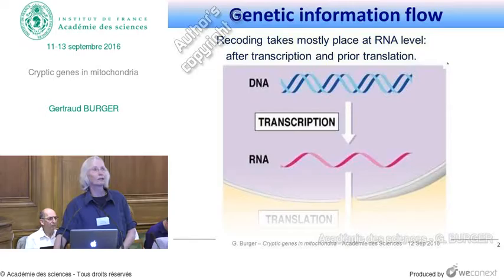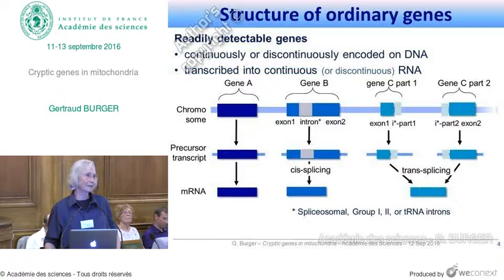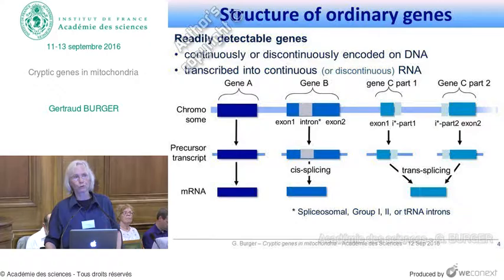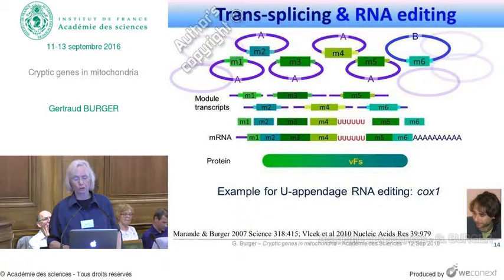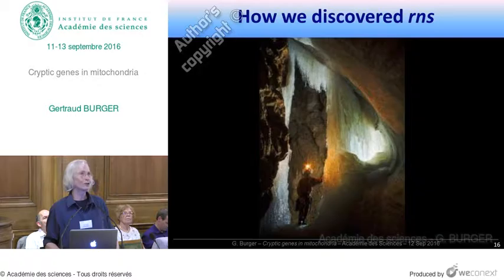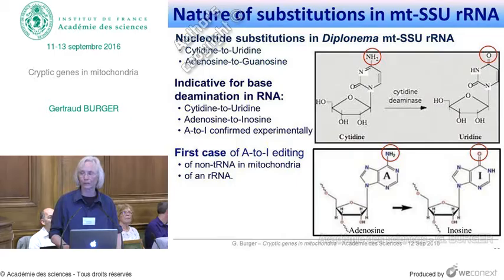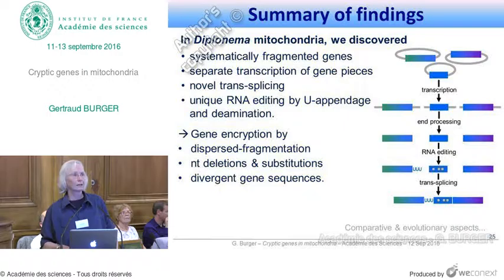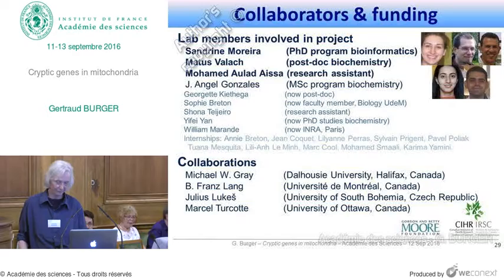[Conférence] - G. BURGER - Cryptic genes in mitochondria - Académie des sciences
00:00:00 Introduction
00:00:38 Genetic information flow
00:01:08 Overview of talk
00:01:47 Structure of ordinary genes
00:03:20 ‘Ordinary’ mtDNAs
00:05:01 Mitochondrion-encoded genes
00:06:06 Most UNusual mtDNA in diplonemids - What are diplonemids???
00:07:02 Diplonemids are protists
00:07:22 The taxon Diplonemida [diplonemids]
00:08:11 Every 7th planktonic eukarote is a diplonemid!
00:08:45 Our research
00:08:52 Most unusual mtDNA in diplonemids
00:10:33 Fragmented mt genes in diplonemids
00:11:56 Trans-splicing & RNA editing
00:12:49 Mt-gene complement
00:13:44 How we discovered rns
00:13:52 Pieces of unrecognized mt-genes
00:14:24 New ‘Omic-data for Diplonema
00:14:42 Module X3 is tentatively mt-rns
00:17:02 Nature of substitutions in mt-SSU rRNA
00:18:56 All RNA editing sites in Diplonema mitos
00:19:29 Post-transcriptional recoding specificity
00:19:45 Signals for trans-splicing & RNA editing?
00:20:11 Conceivable guides of trans-splicing and RNA editing
00:20:44 Summary of findings
00:21:14 The BIG question …
00:22:20 Outlook
00:23:15 Questions - Réponses